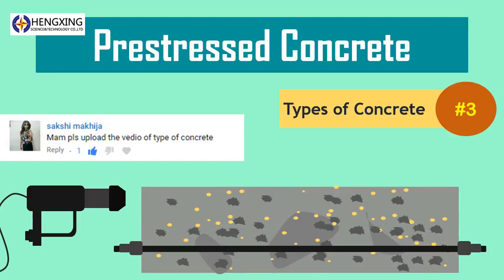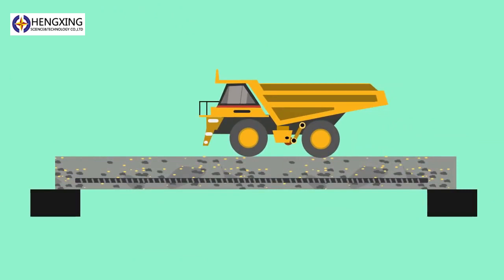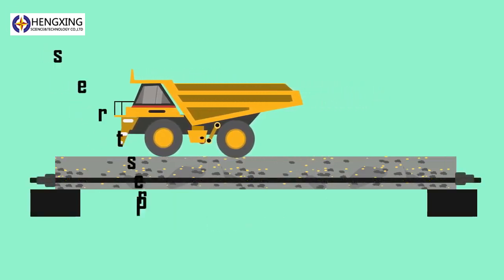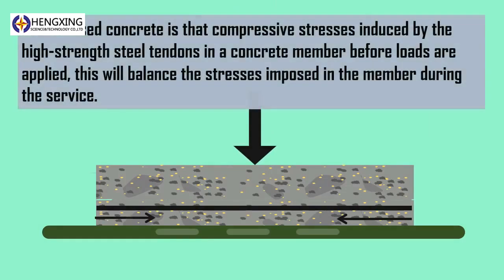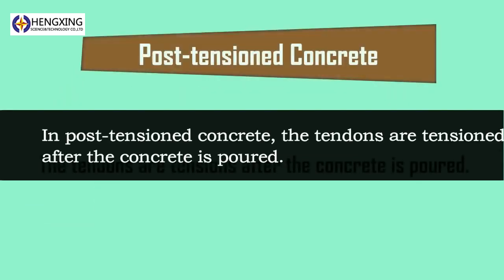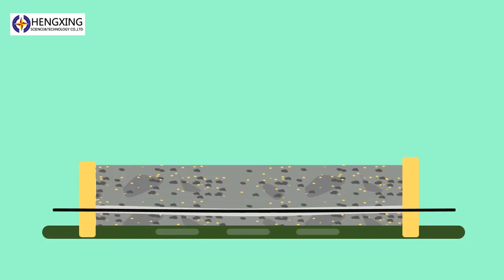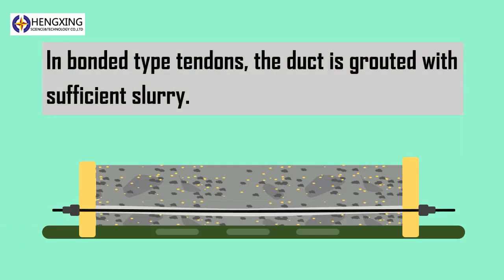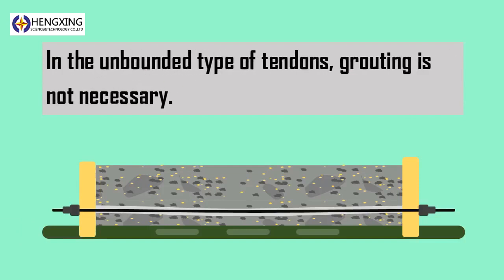PC Strand Steel Strand Wire Factory manufacturing PC steel strand steel strand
pc strand production line，PC steel strands are used in infrastructure areas such as bridges, highways, airports, stadiums, etc.